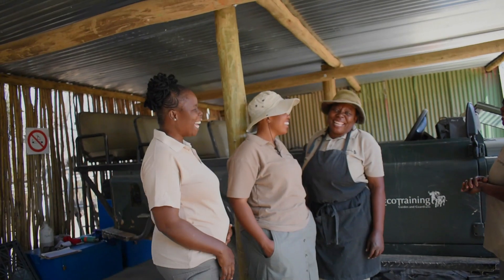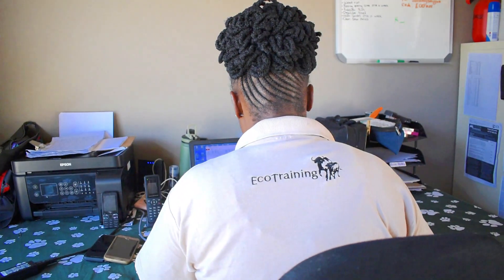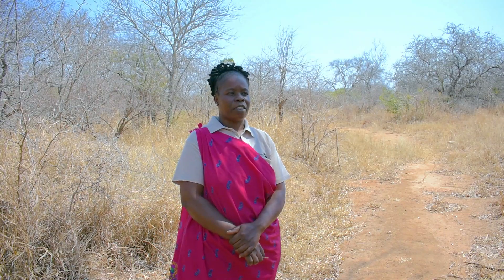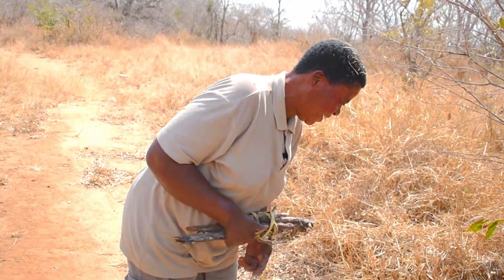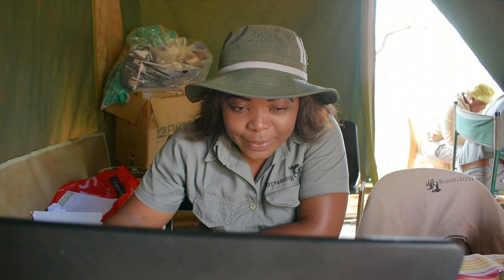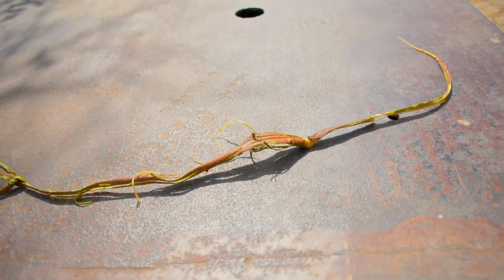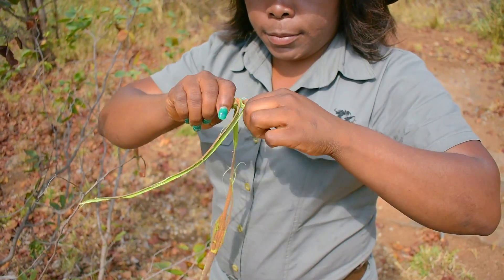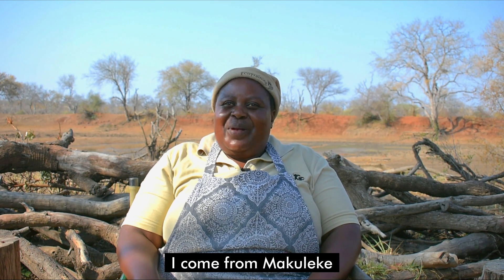International Day of Rural Women l EcoTraining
The United Nations' International Day of Rural Women honours women living in rural areas and recognises their crucial role in ensuring the sustainability of rural households and communities.

On 15 October, there is a particular focus on rural mothers, daughters, and grandmothers' contribution to producing food and building agricultural and rural development worldwide.

We meet three remarkable ladies who work for EcoTraining; Ezra Makamu, Rosemary Maluleke and Lucy Maluleke. These women improve their livelihoods and the overall well-being of their local communities every day. They share the valuable lessons learnt from their families that serve them daily.

Did you enjoy today's video, and would you like to see more content like this?